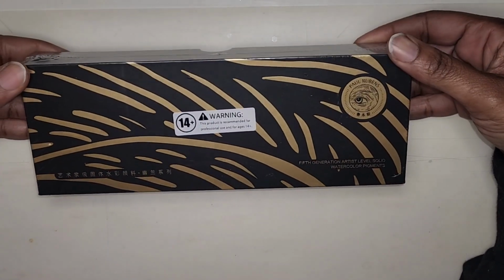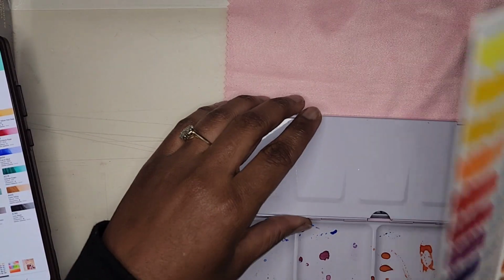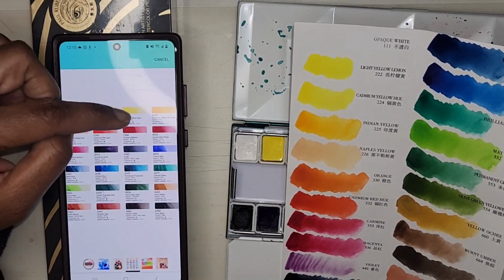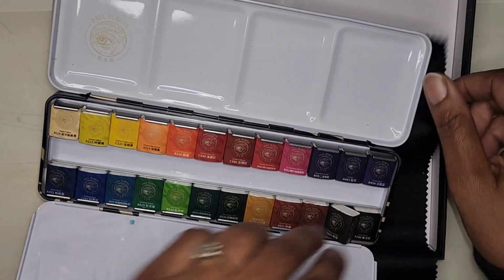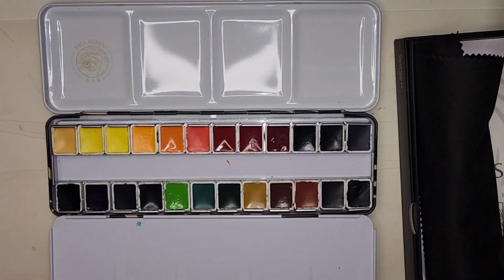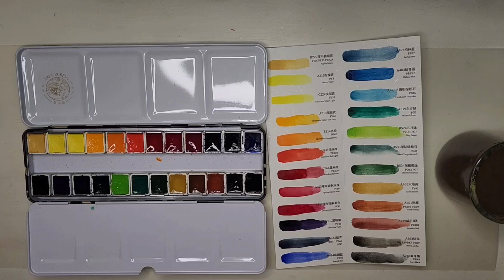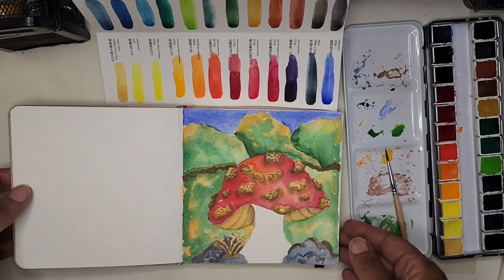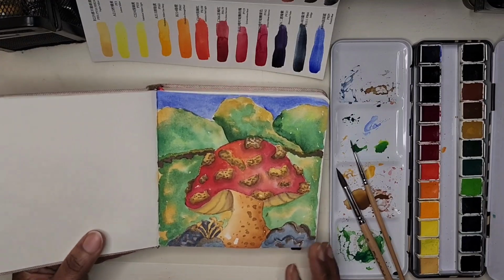Paul Rubens 5th Generation Youlan Watercolors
Hi Friends, In this video, I am sharing my Paul Rubens 5th Generation 24 Color Watercolor Set.